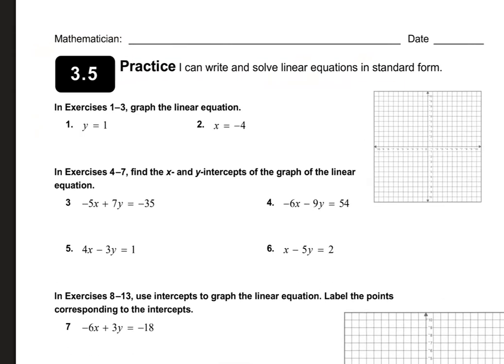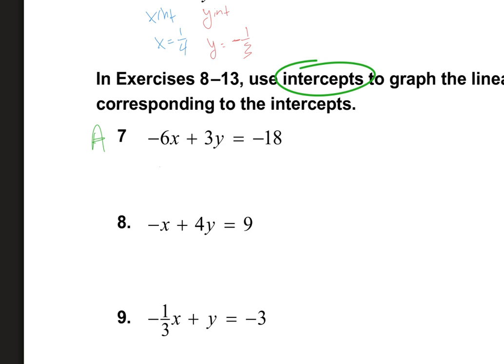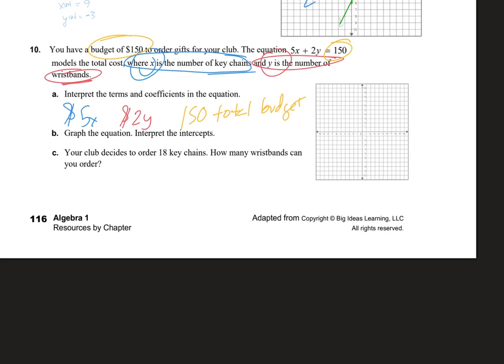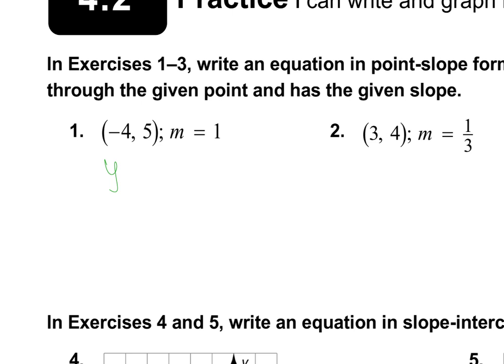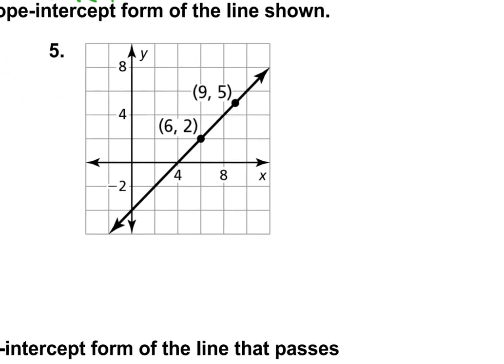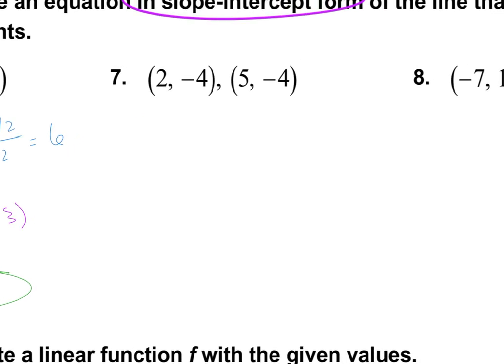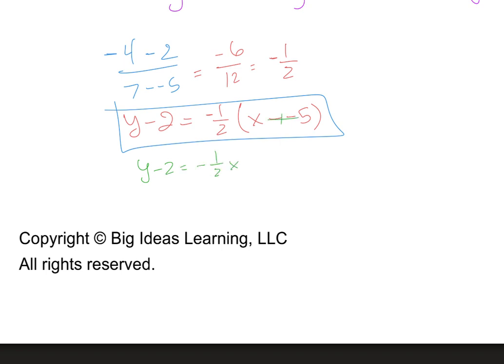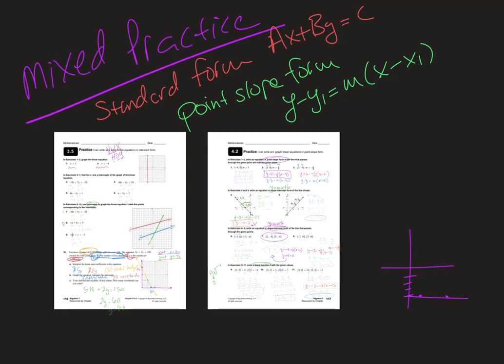Algebra - Standard Form Worksheet Answers